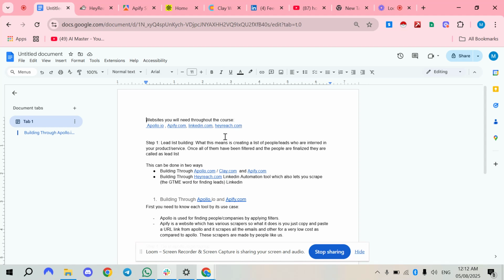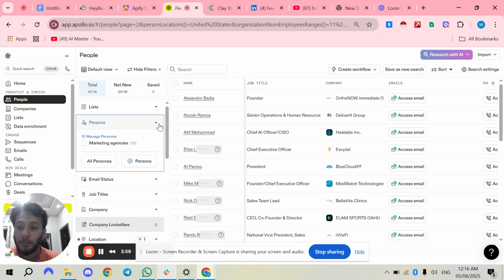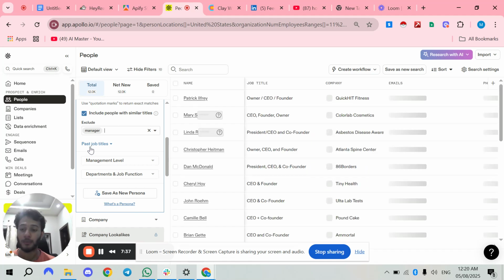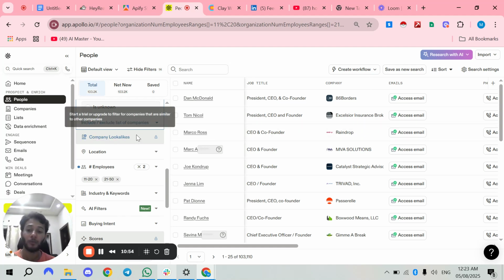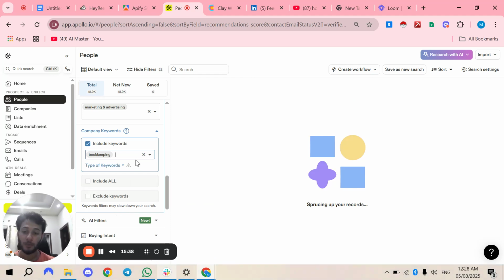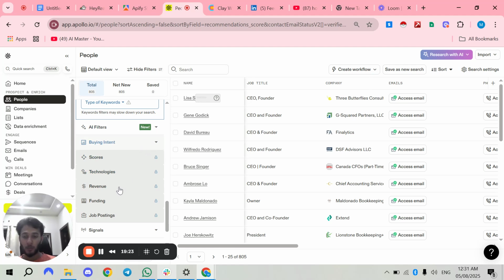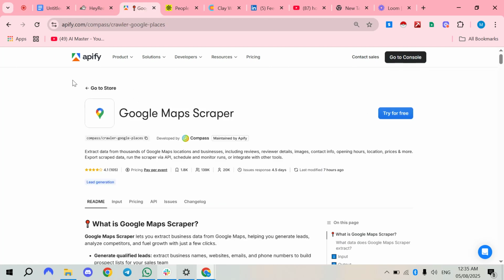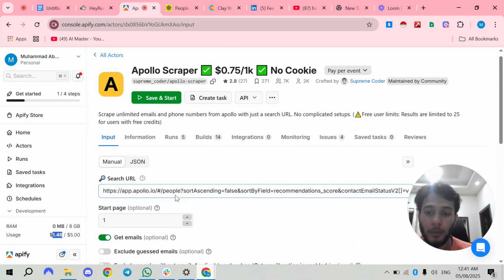How to Automate LinkedIn Outreach for FREE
Want to know how to automate LinkedIn outreach for FREE so you can generate leads while you focus on closing deals?

In this step-by-step tutorial, I’ll show you exactly how to automate LinkedIn outreach for FREE using Apollo.io, Apify, and Heyreach — from finding verified leads to sending connection requests and follow-ups automatically.

By the end, you’ll be able to:

Build targeted lead lists inside Apollo.io

Filter by job title, location, company size, and industry

Export and scrape verified emails with Apify

Set up automated LinkedIn connection requests and messages in Heyreach

Scale your outreach while keeping it personal and compliant

Timestamps:
00:00 Intro – Why automate LinkedIn outreach
00:36 Tools overview: Apollo.io, Apify, LinkedIn, Heyreach
03:17 Building your first lead list in Apollo.io
08:23 Filtering for verified emails & decision-makers
14:11 Exporting & scraping leads with Apify
21:12 Setting up automation sequences in Heyreach
24:19 Reviewing your complete automated outreach system

If you’ve been searching for “how to automate LinkedIn outreach for FREE” or “FREE LinkedIn automation tutorial,” this guide gives you everything you need to set up a high-performing outreach system today.